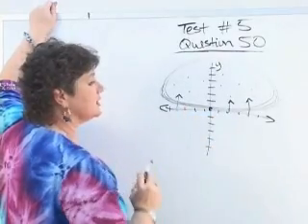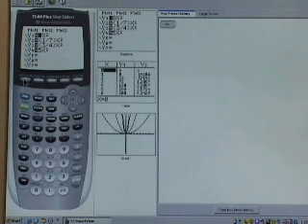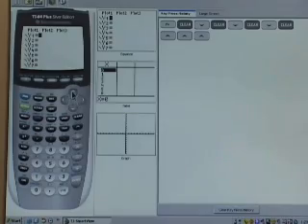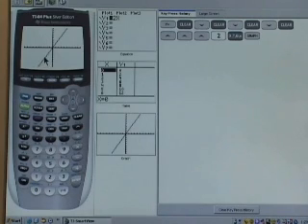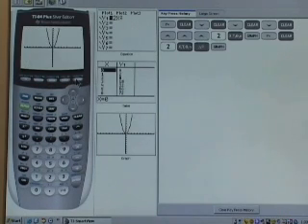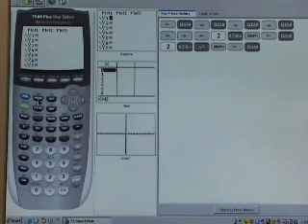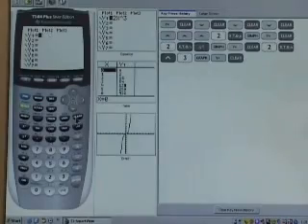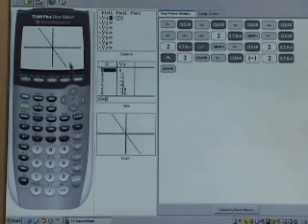Trivia Pages Question #3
# 3    Which of these equations describes a relationship in which every real number x corresponds to a nonnegative real number?

 A y = 2x     B y = 2x 2

 C  y = 2x 3    D  y = -2x